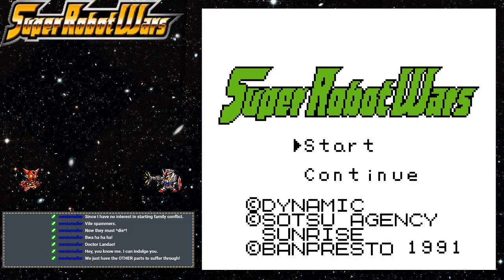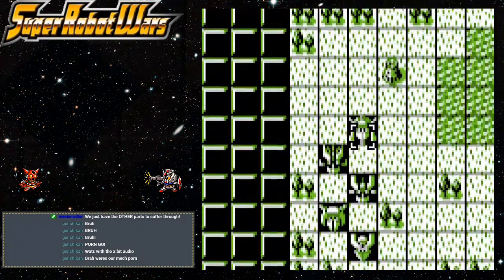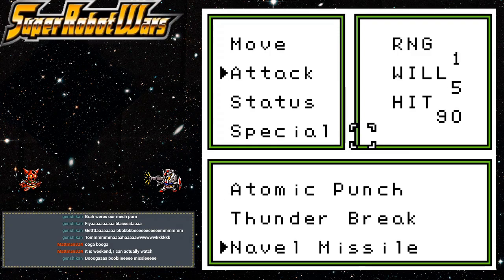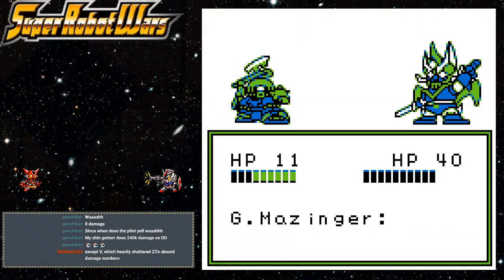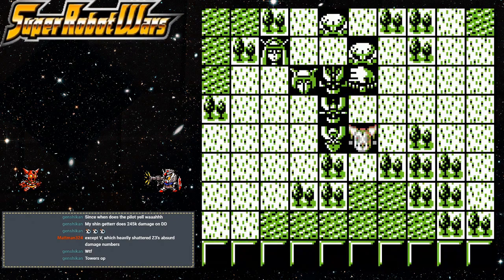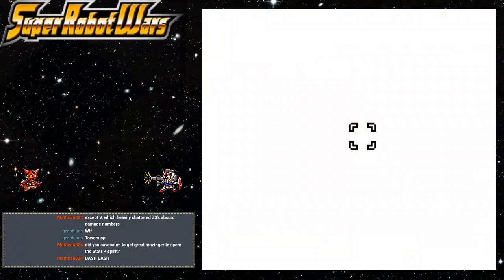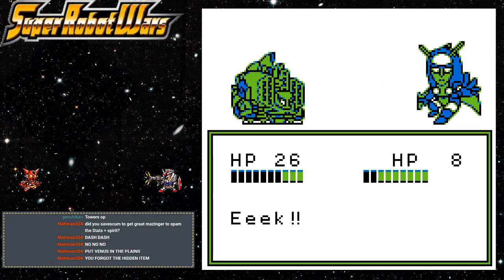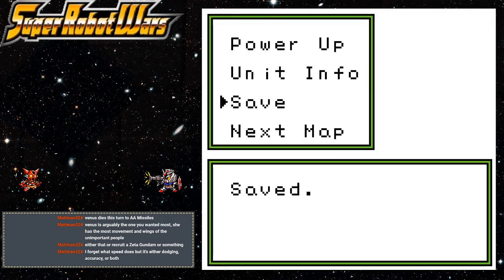Let's Play Super Robot Wars. Episode 1: Fly! Super Robots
This is the start of a new LP series. Archiving Date A Live streams has been delayed. Honestly, the release of this has been delayed as well. Oh well, life sometimes get crazy, and then mellows out.

I have selected Great Mazinger as our protagonist. This game rewards feeding all of your kills to a single (or at least very small) group of units. Like many games, a single overpowered unit is better than a group of moderately powered units.

I stream Super Robot Wars on Thursday and Saturday nights at 8PM PST. Also, I stream Date A Live Spirit Pledge at the same time, 8PM PST, on all the other days of the week.

This is a prelude to streaming the entire SRW classic series, (2, 3, EX, and 4). So please, let me know how I can improve to make this more enjoyable.